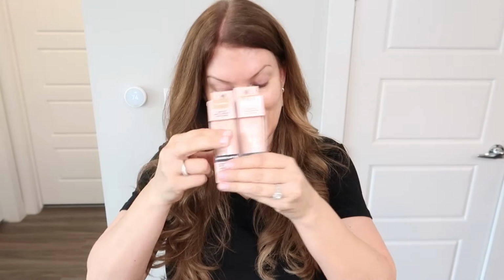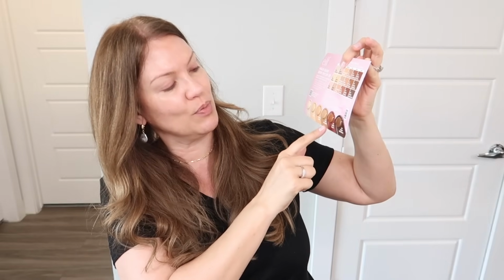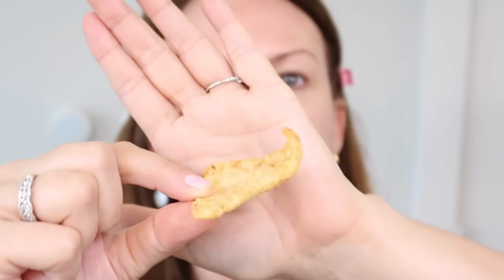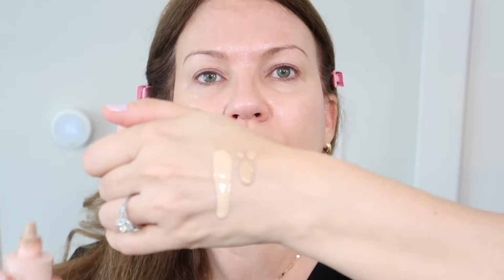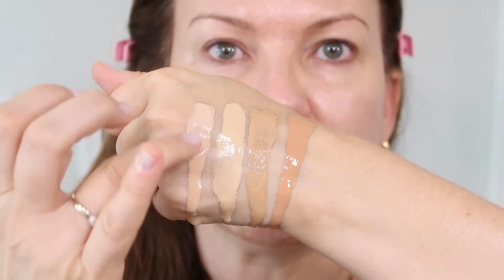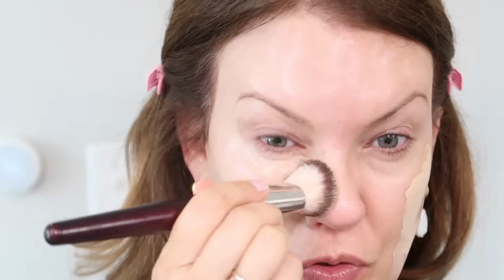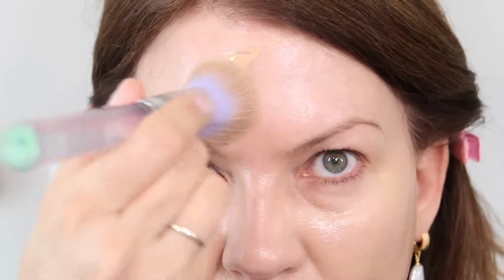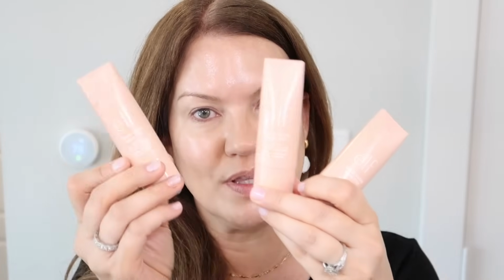ELF HALO GLOW SKIN TINT SPF 50 Review & Most of the SWATCHES to FIND YOUR SHADE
🔷 PIZZA PROTEIN CHIPS (ranch, nacho, jalapeno too) (20g protein, 3 net carbs)

🔷 NUTRIBULLET TRAVEL BLENDER/CUP

🔷 PINK SILICONE REUSABLE STRAW

 👉WHAT I'M WEARING:
💎EARRINGS (Fab Fit Fun) (these are still available in the kit...I think till end of July)

🩷 NECKLACE (gold oval bar)

No pressure to EVER use my links. But if you do, thank you bunches! Please consult with your Dr before trying products I discuss. Products mentioned are what works FOR ME.